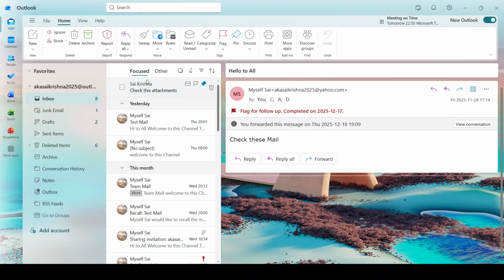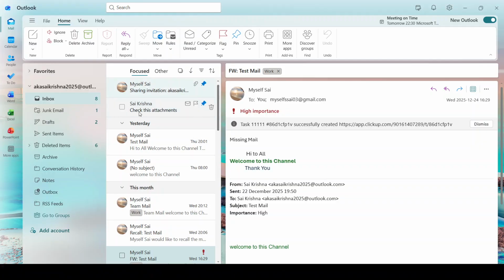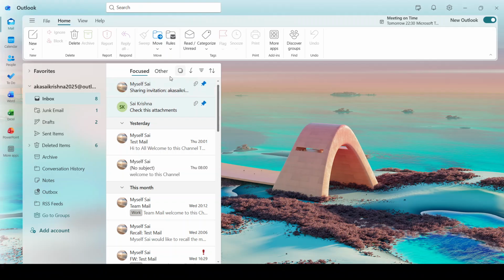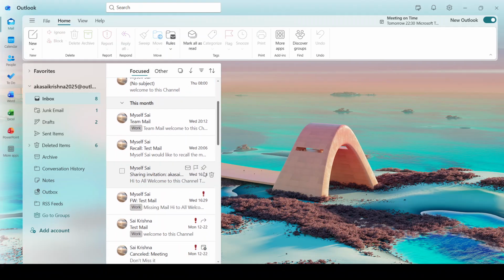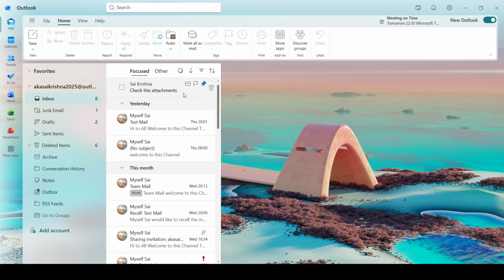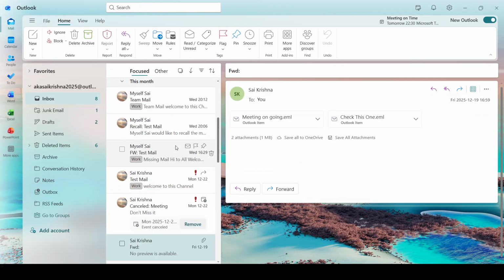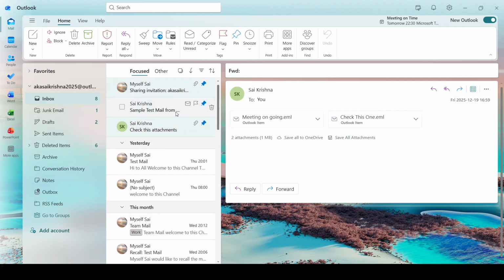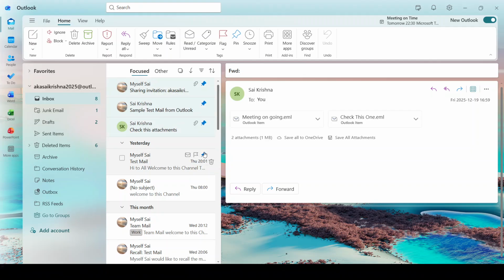How To Pin Emails in Outlook 2026 (Step By Step)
Learn How To Pin Emails in Outlook in this video.

In This Video, We'll Show You 👇
Outlook Pin Email
Pinning Emails Outlook
Outlook Email Pinning
Pin Email Outlook Tutorial
Outlook Pin Message
How To Flag Emails In Outlook
Outlook Productivity
Outlook Inbox Organization
Outlook Email Shortcuts
Microsoft Outlook Tutorial
Outlook Desktop App
Outlook Web App
Outlook Mobile App
Pin Important Emails Outlook
Outlook How To
Outlook Guide
Outlook For Beginners
Outlook Advanced Features